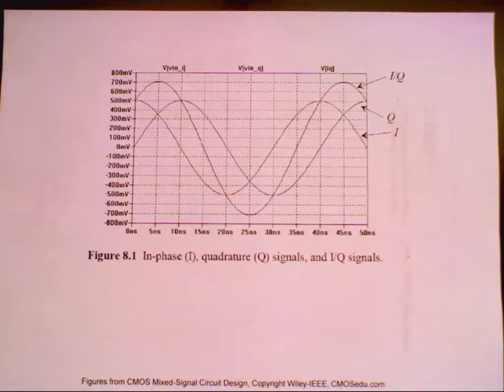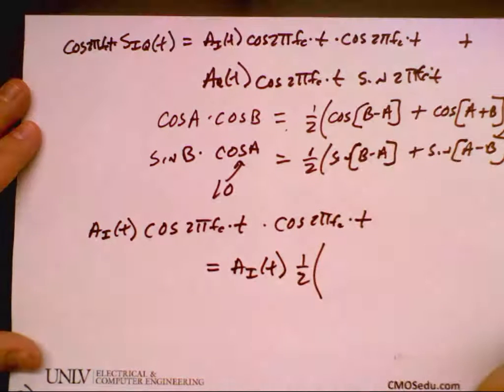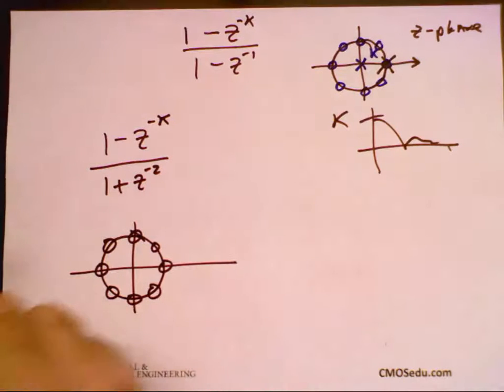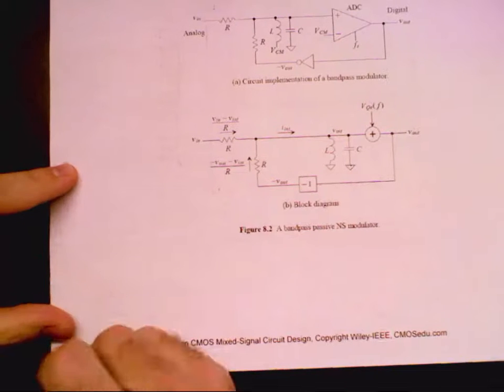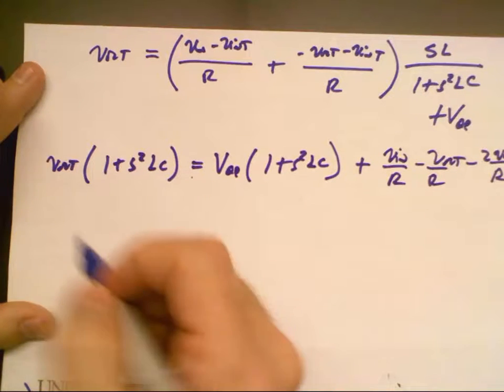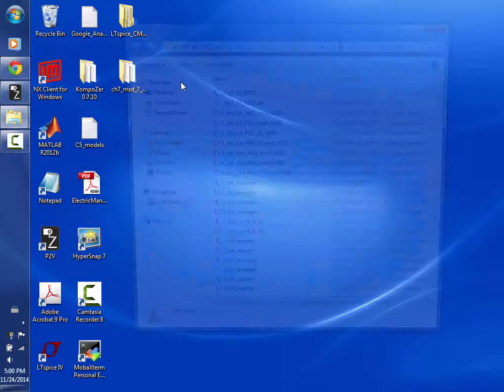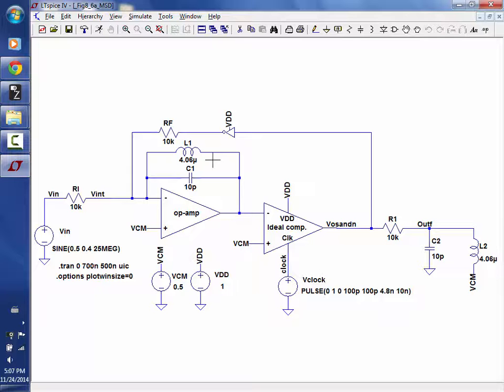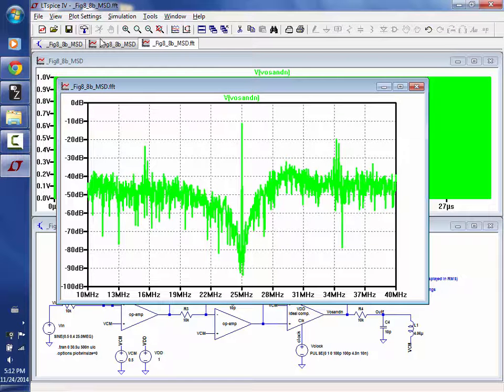ch8 msd 8 1 video